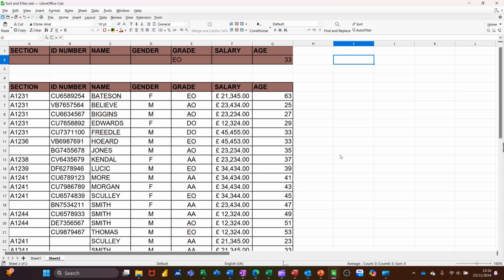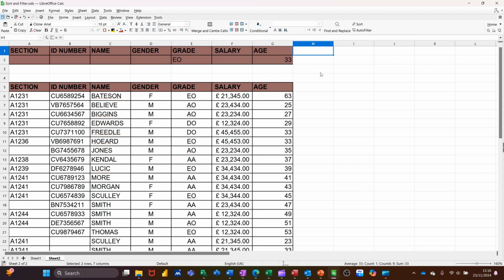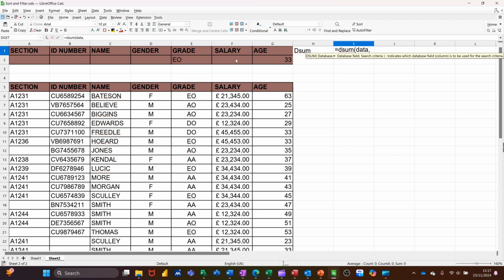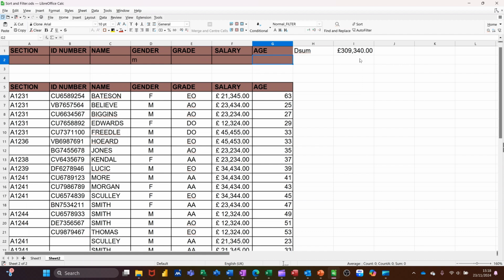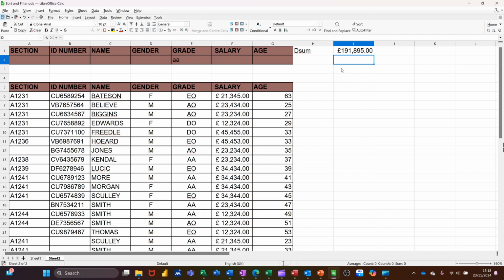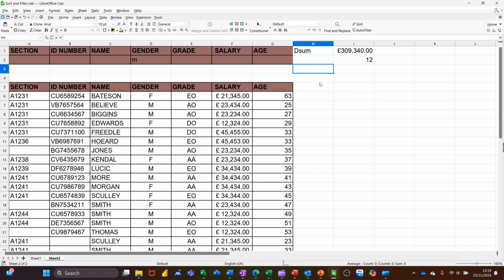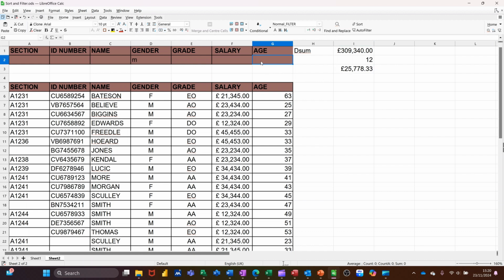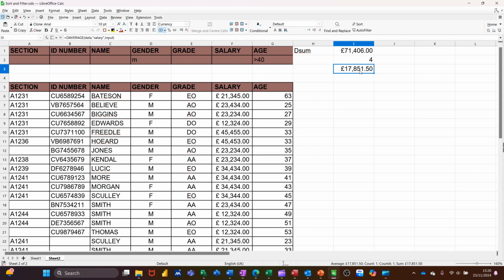Master Database Functions FAST in 2024!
Join me as I challenge myself to master database functions in record time—can I do it before 2024 hits? Want to take your database skills to the next level? Learn how to master database functions fast in 2024! In this video, we'll cover the essential functions and techniques you need to know to become a database expert. From basic queries to advanced data analysis, we'll show you how to get the most out of your database and improve your productivity. Whether you're a beginner or an experienced database user, this video is perfect for anyone looking to improve their skills and stay ahead of the curve. So what are you waiting for? Watch now and start mastering database functions today!